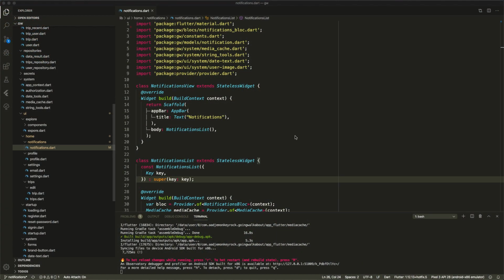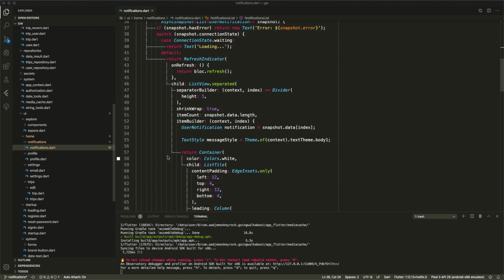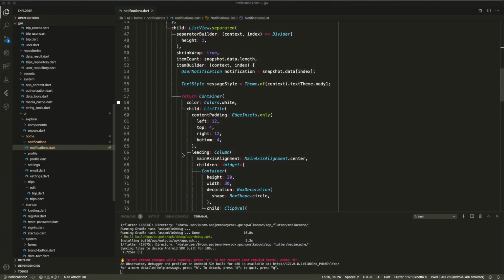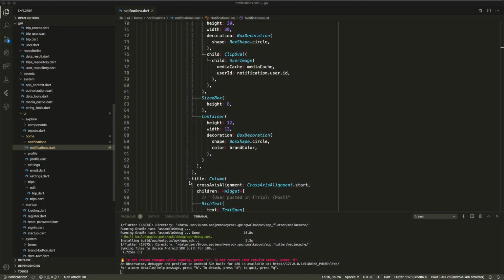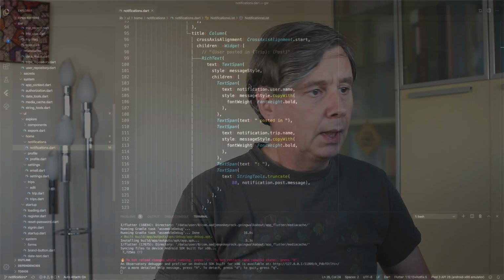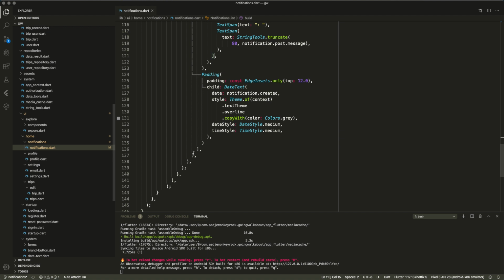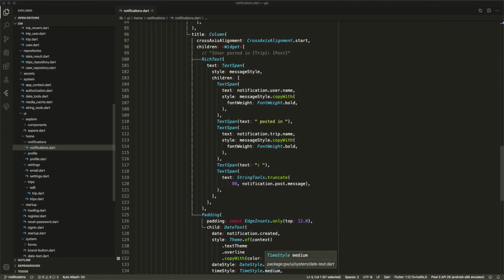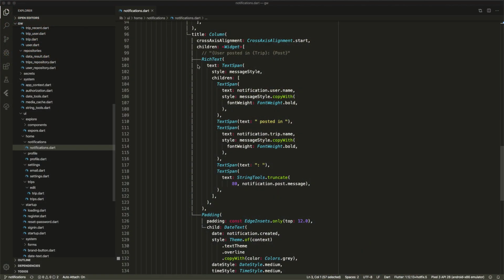Going Walkabout - Flutter and Rich Text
Inspired by the iOS episodes on Firebase Cloud Messaging I decided to implement the notification list in Flutter. This required the display of Rich Text.

Going Walkabout is a mobile travel blog.